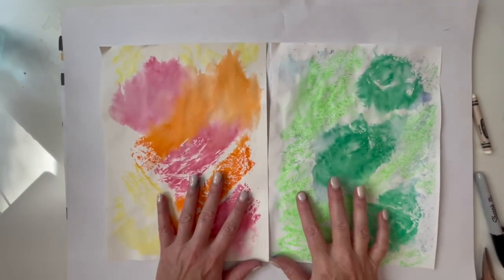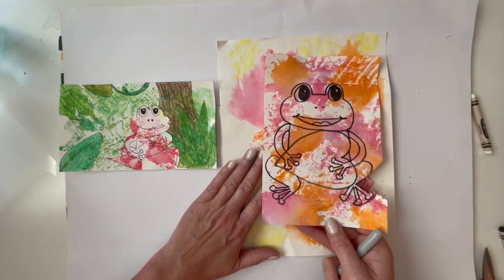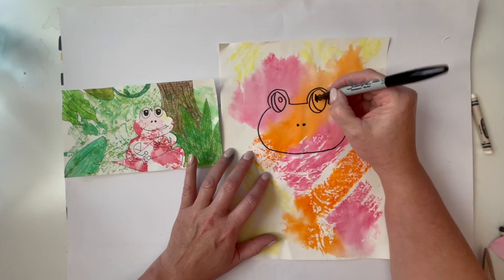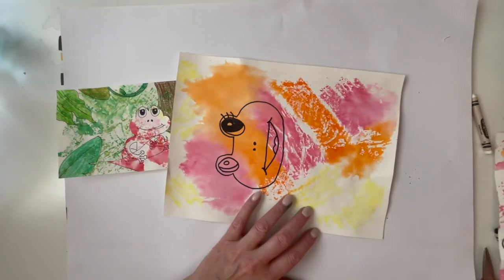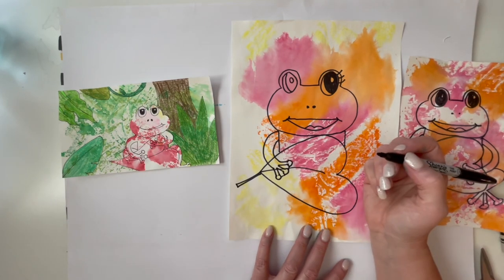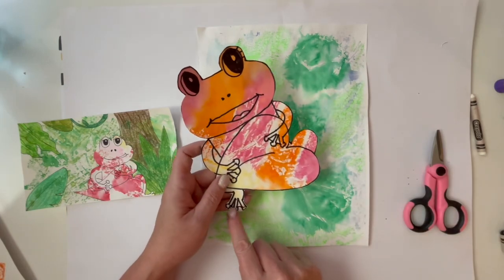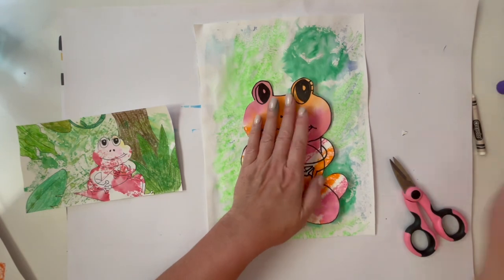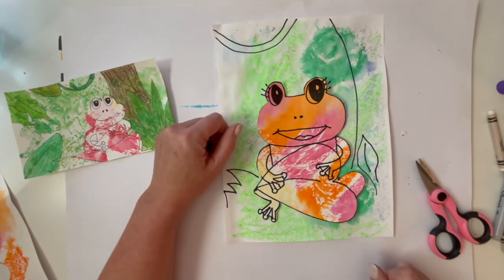Rainforest Tree Frog